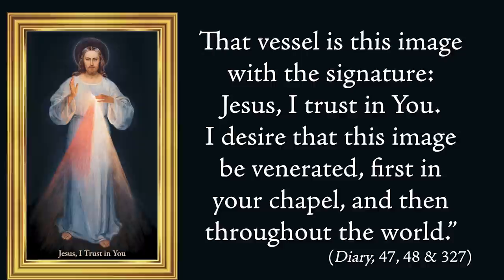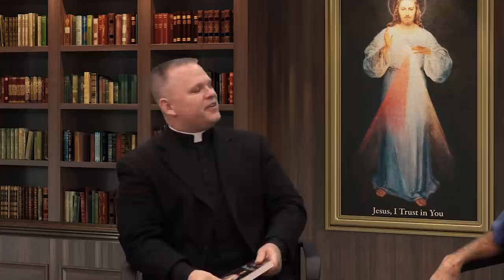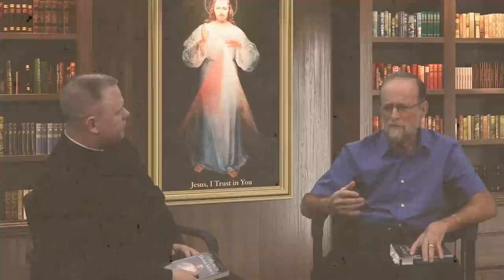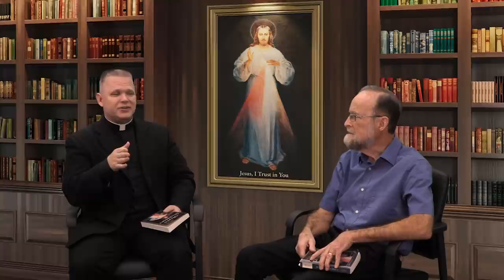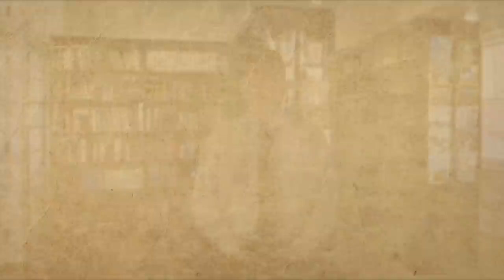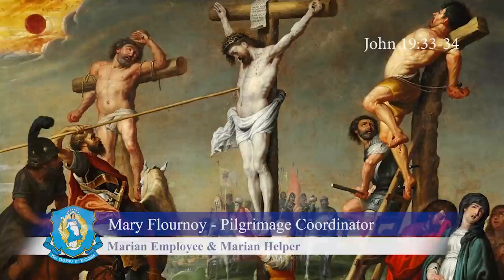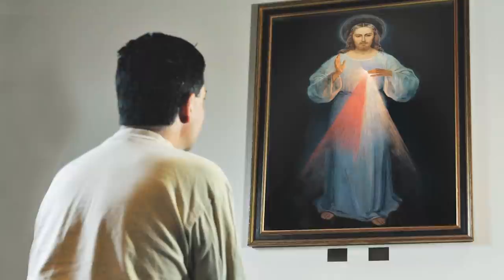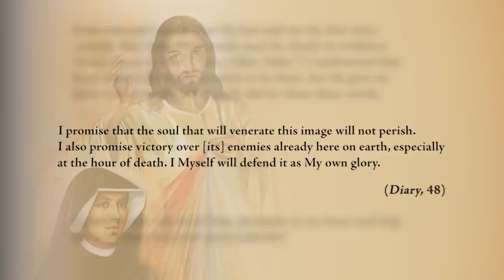The Image of Divine Mercy - Living Divine Mercy TV Show (EWTN) Ep. 27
The Image of Divine Mercy is one of the three greatest images in the history of Sacred Art (along with the Shroud of Turin and Our Lady of Guadalupe). So what makes this icon so important? Why did Jesus say He wants it in every home and why did he offer so many promises to those who do? What is the theology behind it? In addition, there are several versions of the Divine Mercy Image. Which version has the most graces? Once again this week, Fr. Chris Alar, MIC and Vinny Flynn discuss the elements of the Divine Mercy devotion and specifically, the Image of Divine Mercy. Learn more about how the veneration of this Image can help bring about abundant graces.

Watch Fr. Chris Alar and the Marian Fathers and Brothers from the National Shrine of Divine Mercy on our new show Living Divine Mercy airing every Wednesday at 6:30pm EST on EWTN. Through teaching segments, Bible and St. Faustina Diary excerpts, as well as real-life examples of people who are living Divine Mercy in their lives, you will learn why Jesus said Divine Mercy is mankind's last hope of salvation!  Episode 27: The Image of Divine Mercy